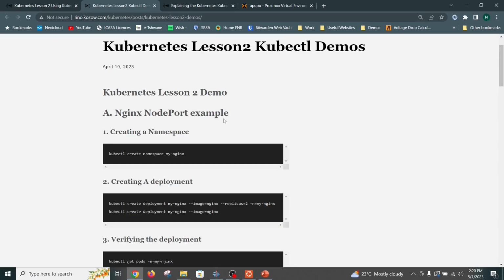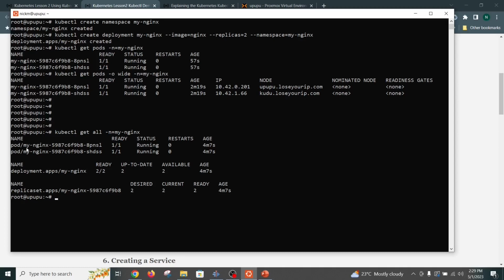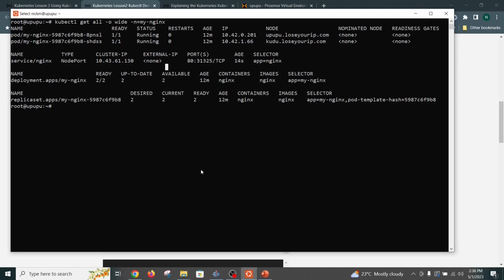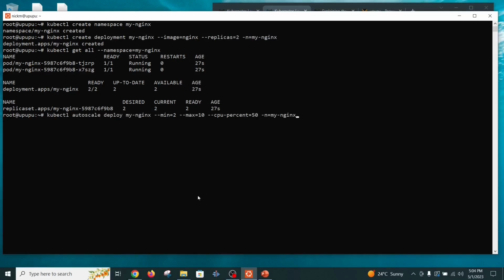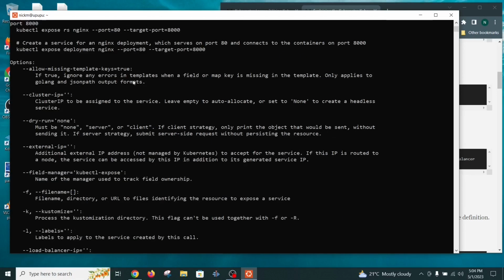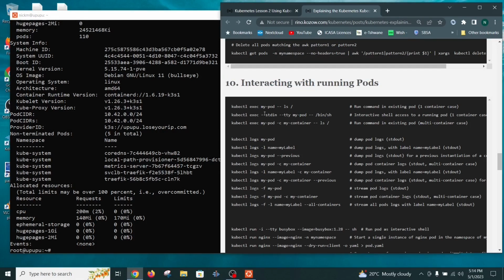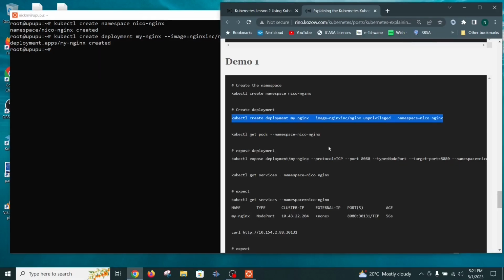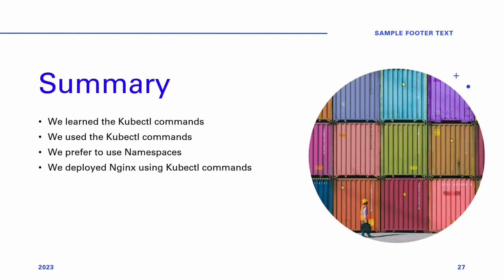Learn Kubernetes this way: Lesson 2 for beginners | Featuring the Kubectl command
In this lesson we are going to learn the Kubernetes Kubectl commands and use them to  deploy any application in the dockerhub repository, here we will  deploy Webservers

You can access our documentation for this lesson here;

In this video, we deploy and expose to the network the Nginx Webserver:

Lesson1:
If have not watched lesson 1 you can watch it after this video:

In this lesson, we learn what Kubernenets Manifests are, and how to use them to deploy Applications with Repeatability.